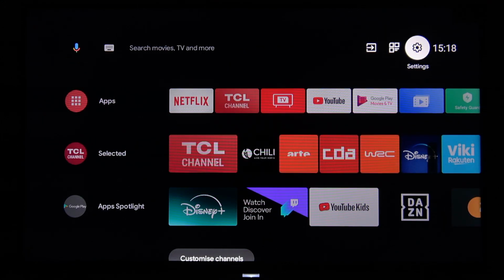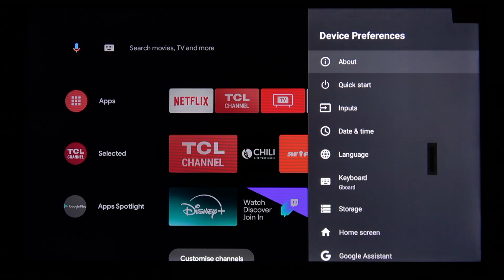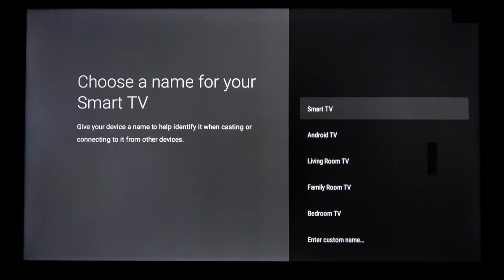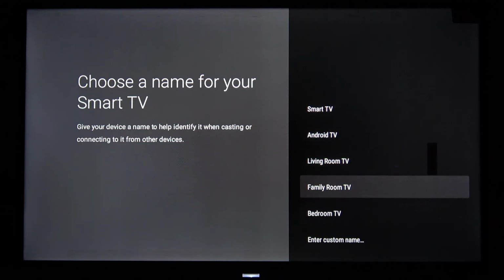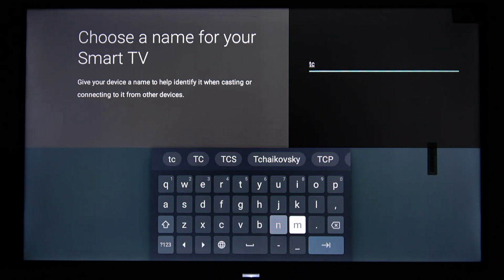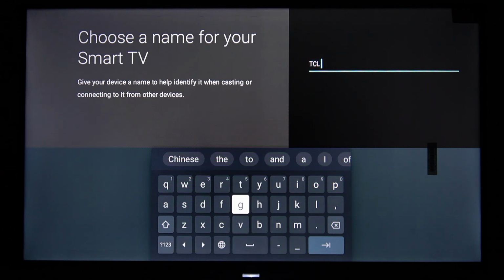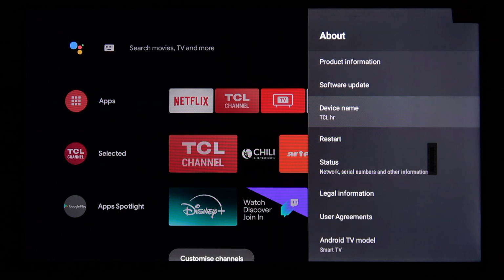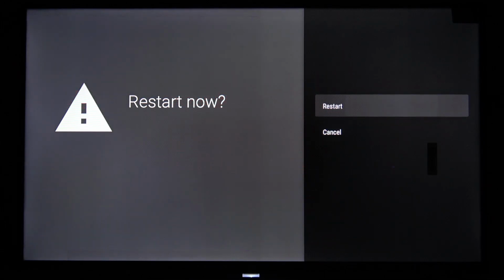How to Change Device Name on TCL 32V5C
In this video I show how to change the device name on your TCL 32V5C TV. You'll learn where to find the setting and how to pick a preset name or enter a custom name using your remote and the on-screen keyboard. Changing the TV name makes it easier to identify the TV when casting, pairing or connecting from other devices on the same network. Follow the simple steps in Settings → Device Preferences → About → Device Name, then restart to apply the new name.

How to rename TCL 32V5C TV in settings?
How to set a custom device name on TCL 32V5C?

0:00 Introduction
0:07 Open Settings and go to Device Preferences
0:20 Open About and select Device Name
0:27 Choose Change → select preset or Enter Custom Name
0:55 Type name with on-screen keyboard and press OK
1:02 Restart TV to apply new device name
1:16 Outro and subscribe request